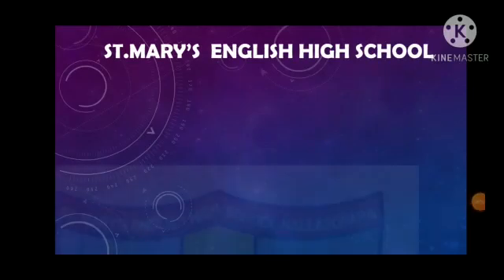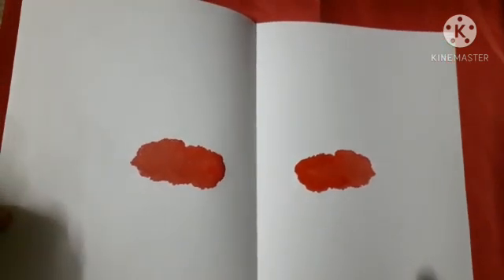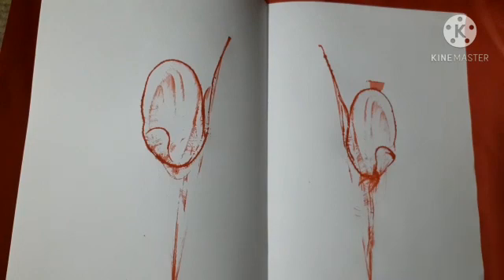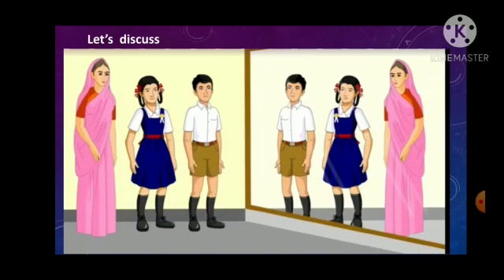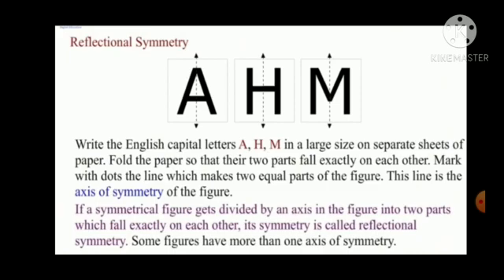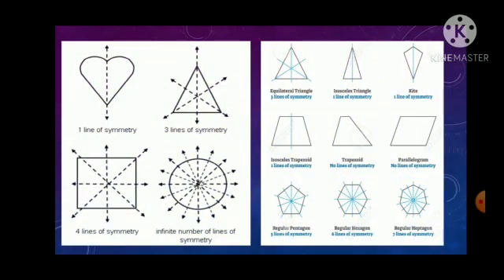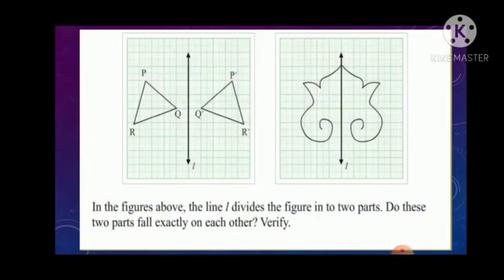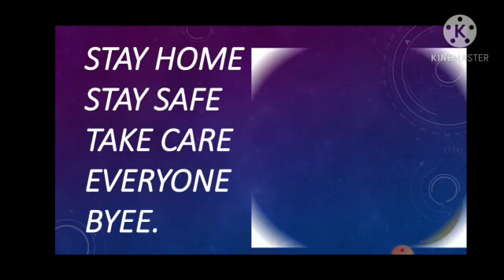Std: 6. Sub: Maths. Chp. 7. Symmetry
Video on Symmetry